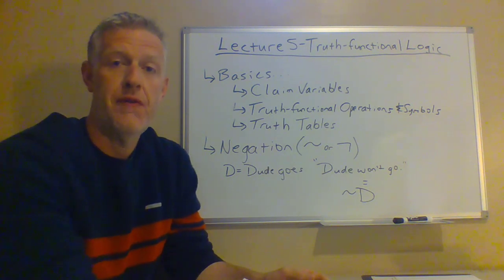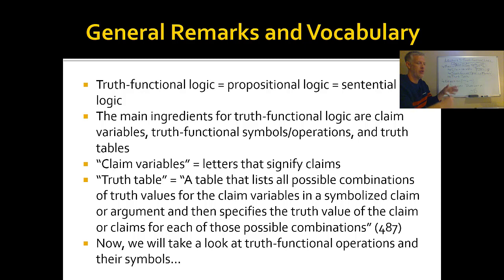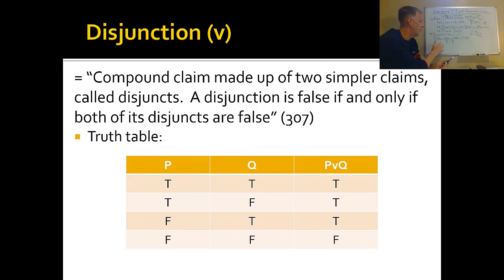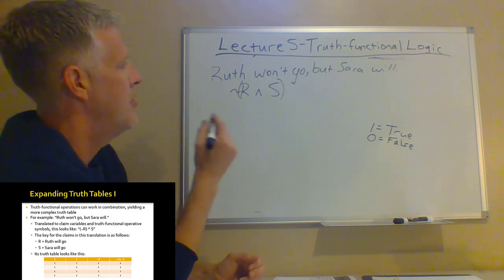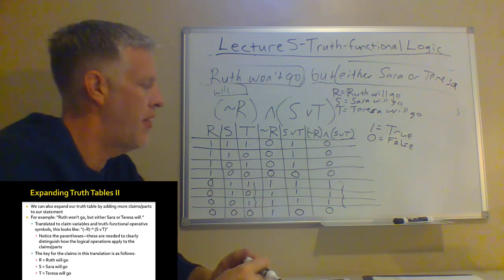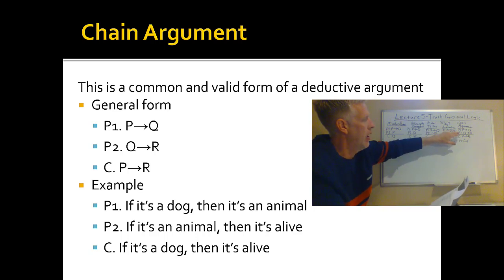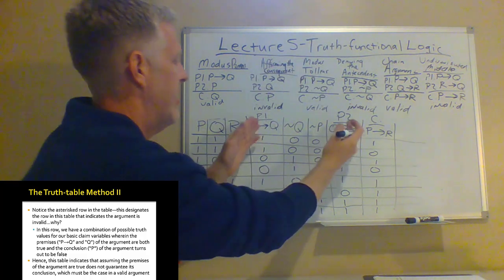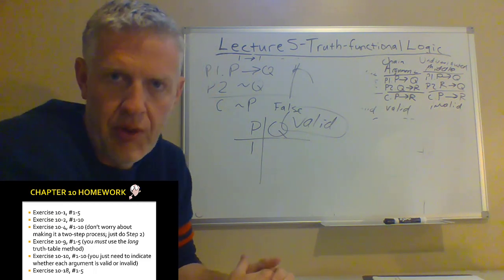Logic and Critical Thinking-Lecture 5: Truth-functional Logic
In this video, we continue our discussion of deductive arguments, this time outlining the basics of truth-functional logic, including the four fundamental logical operations and symbols associated with it, as well as the truth tables we can use to asses it ...

0:00 Introduction
1:26 Extra Lessons
6:12 The Basics...
8:45 Claim Variables
10:51 Truth-functional Operations and Symbols
13:32 Truth Tables
14:27 The Four Basic Truth-functional Operations and Their Symbols...
14:55 Negation
18:18 Conjunction
25:09 Disjunction
31:27 Conditional
39:07 Expanding Truth Tables
56:27 Necessary and Sufficient Conditions
59:38 Six Common Argumentative Forms...
1:00:58 Modus Ponens (aka Affirming the Antecedent)
1:02:41 Affirming the Consequent
1:04:39 Modus Tollens (aka Denying the Consequent)
1:05:51 Denying the Antecedent
1:07:26 Chain Argument
1:09:12 Undistributed Middle
1:11:15 Truth Tables (Take Two)...
1:15:58 Truth Table for Modus Ponens
1:18:13 Truth Table for Affirming the Consequent
1:19:23 Truth Table for Modus Tollens
1:20:19 Truth Table for Denying the Antecedent
1:20:49 Truth Table for Chain Argument
1:22:41 Truth Table for Undistributed Middle
1:25:08 The Short Truth-table Method
1:27:31 Short Truth-table Method Example #1
1:32:15 Short Truth-table Method Example #2
1:34:34 Conclusion and Preview of Lecture 6

*If you would like to view a version of this lecture without the PowerPoint overlay, go

**Here are the links to the Extra Lesson videos that I reference in this lecture:

[Recorded May 11, 2021; Edited with PowerPoint Overlay on May 13, 2021]